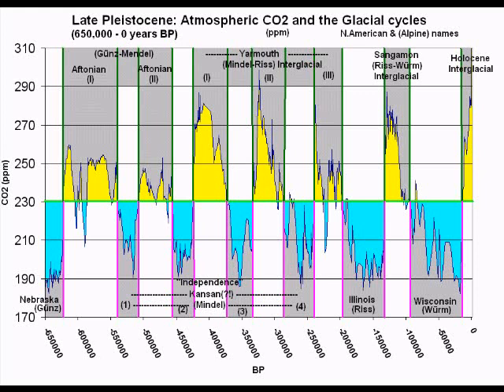WE ARE OBVIOUSLY OVER LOOKING SOMETHINK, POLE SHIFT GSM CC